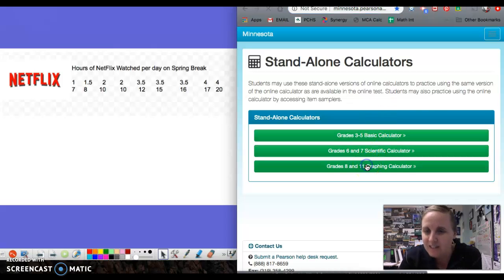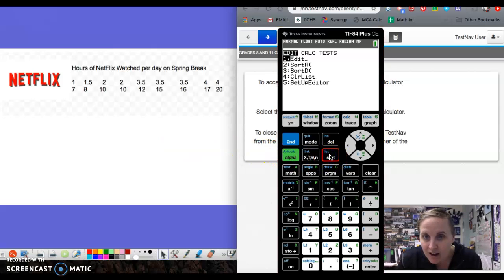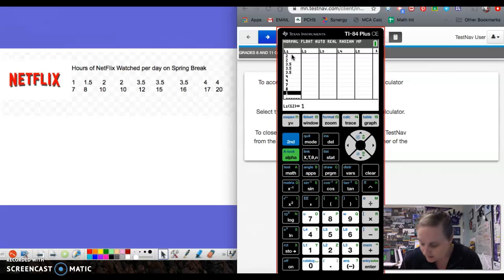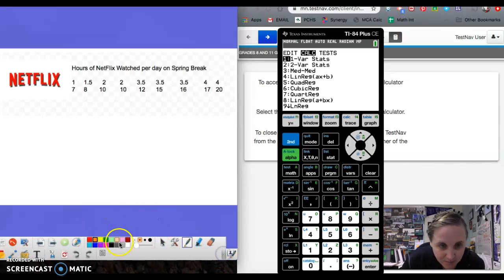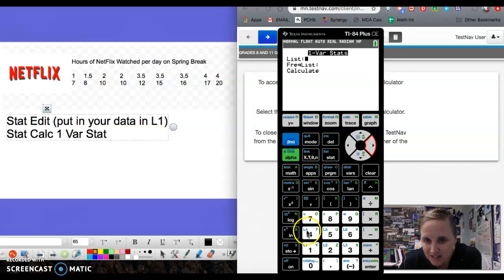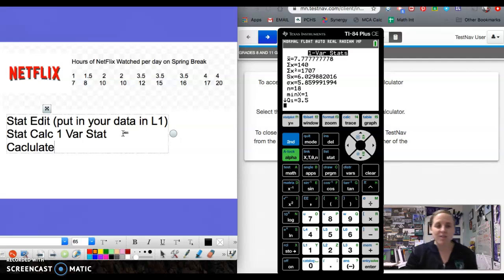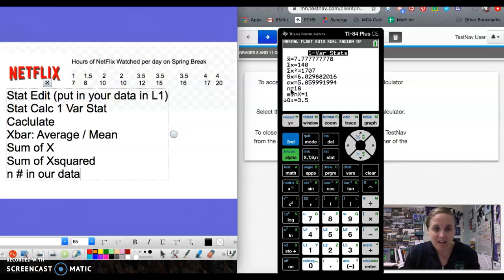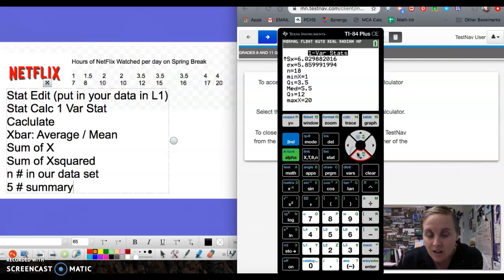MCA Calc 1var stats